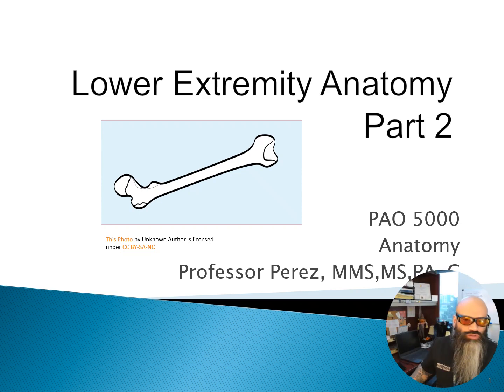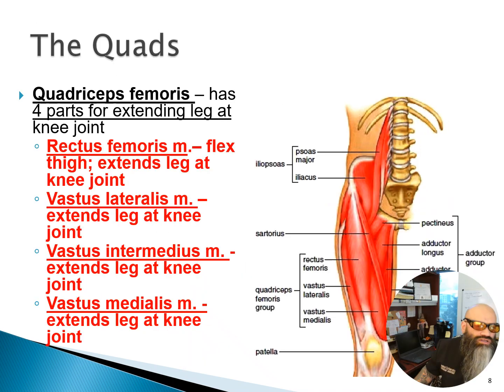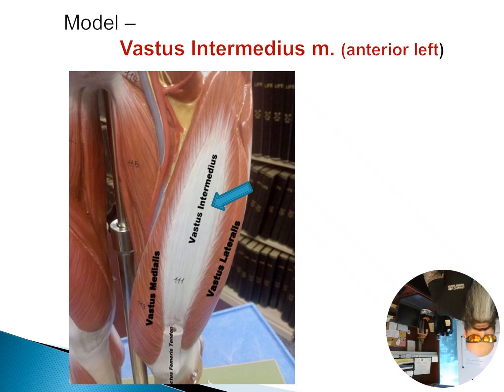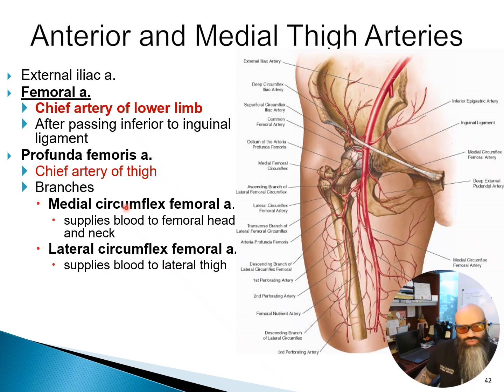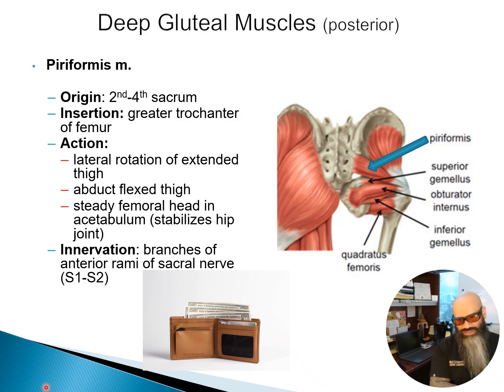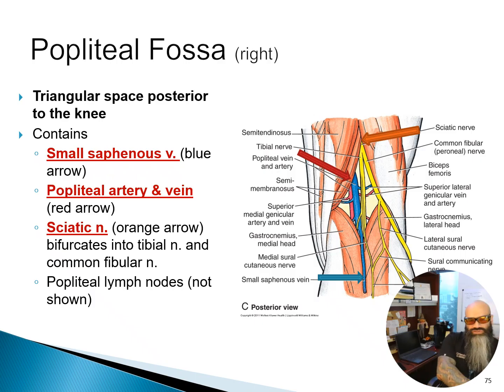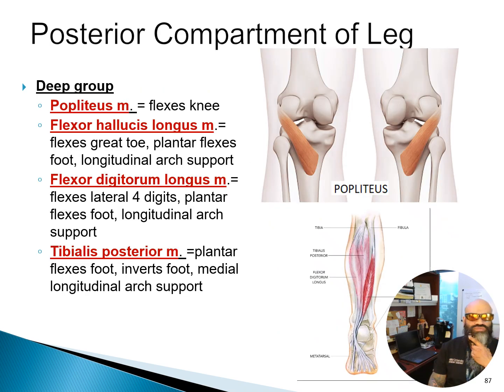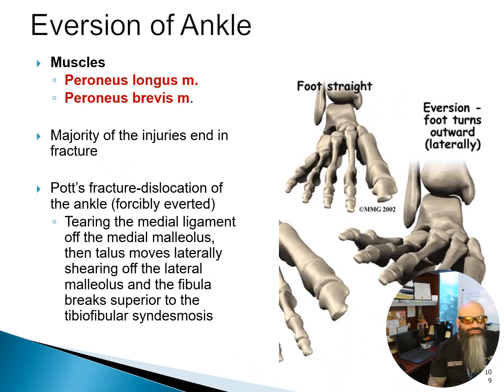Class 2027 Module 4 Lecture 16 Lower Extremity Anatomy part 2